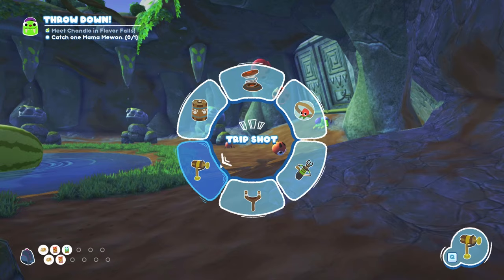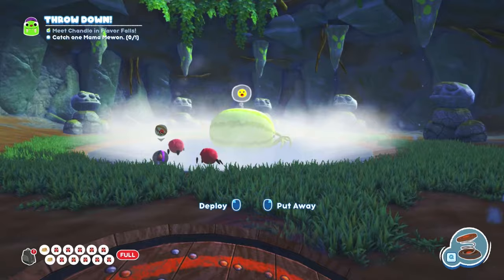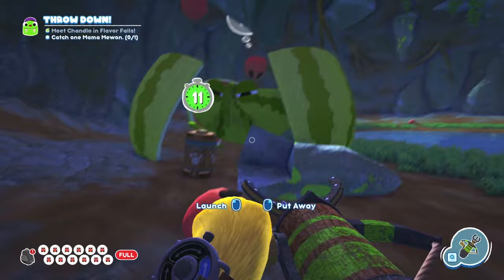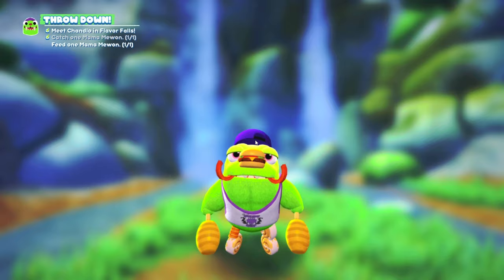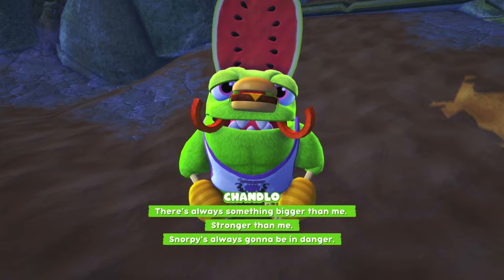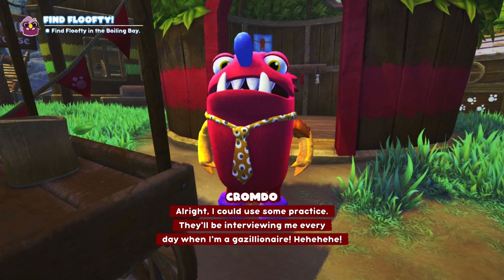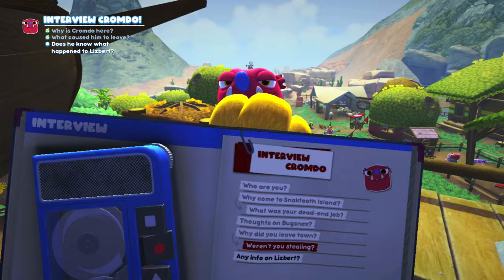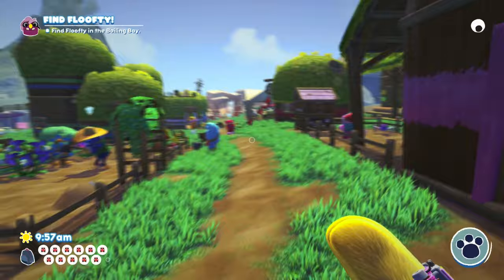Bugsnax - MAMA MEWON!!! [18]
Welcome to my play through of BUGSNAX!!!
We are finding little food/bug creatures and helping solve a mystery.
It's very cute, weird & also dark (because they are sooo adorable, i don't eat cute things!)